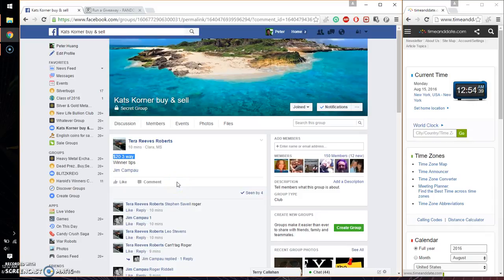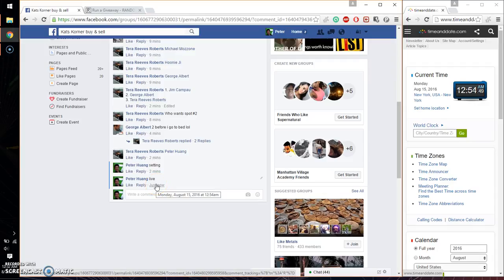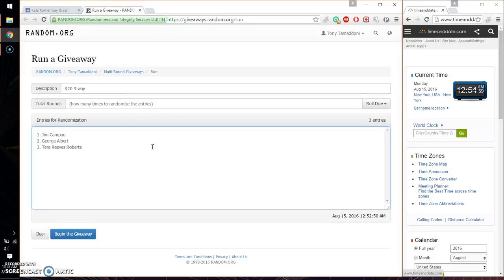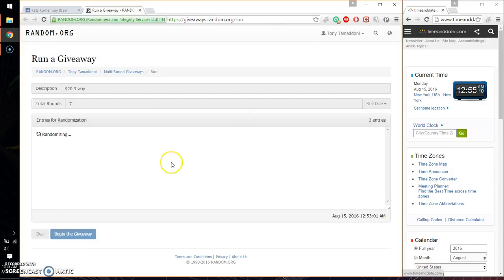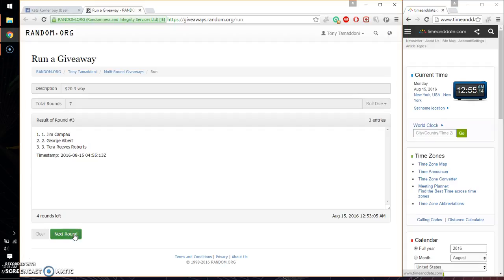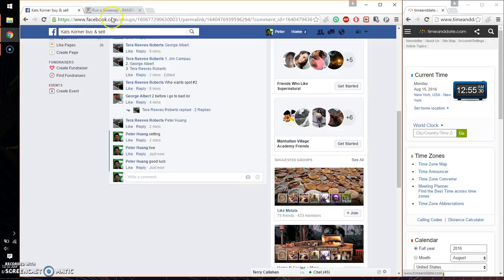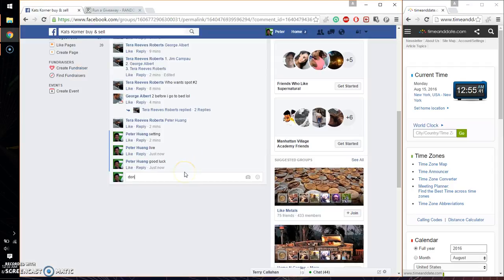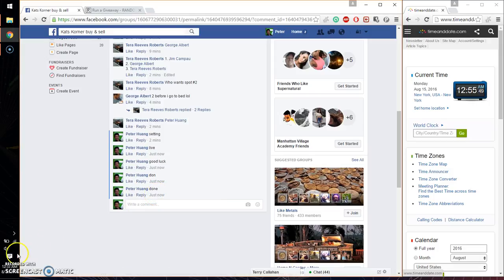20 3 ways